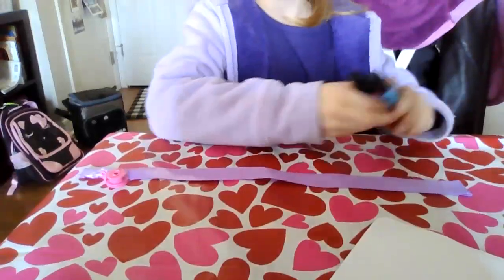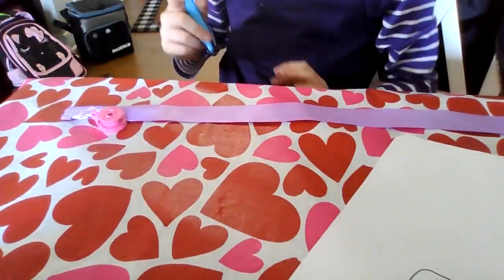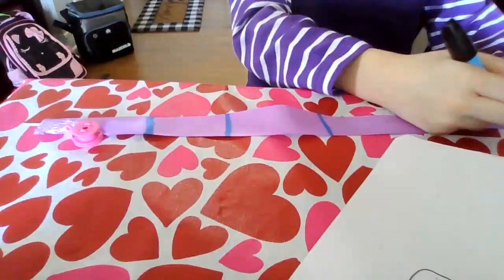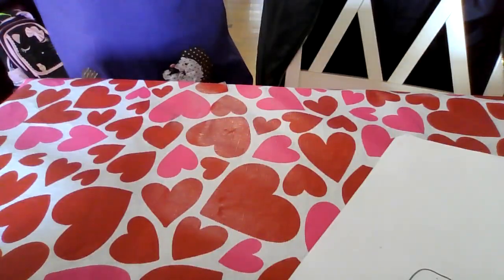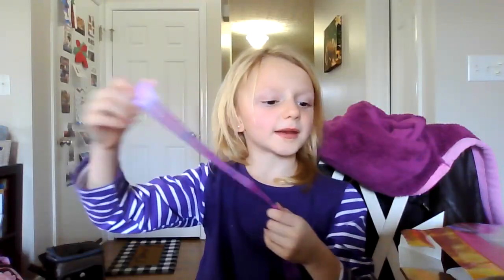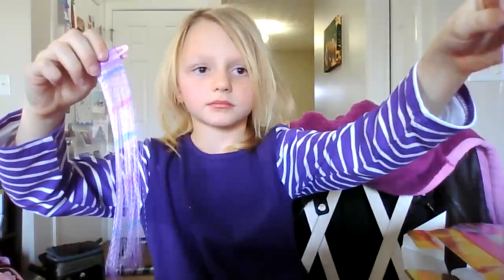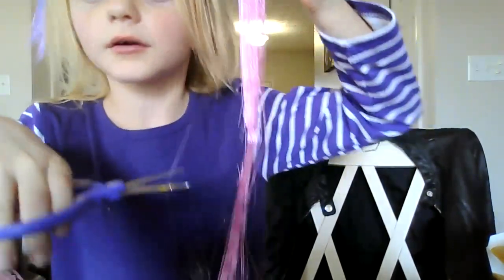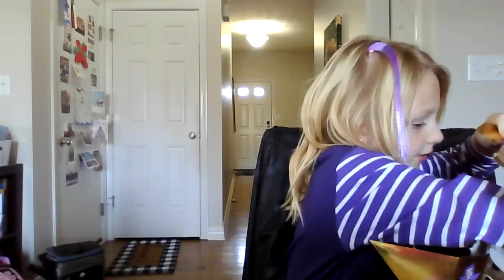Carlie makes fake hair strips!!!!!!!!!!!!!!!!!!!